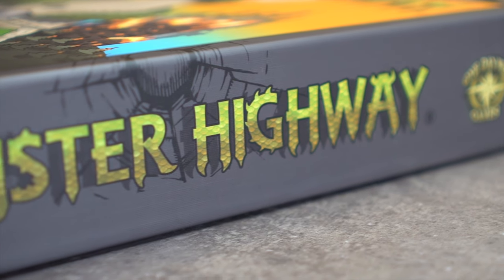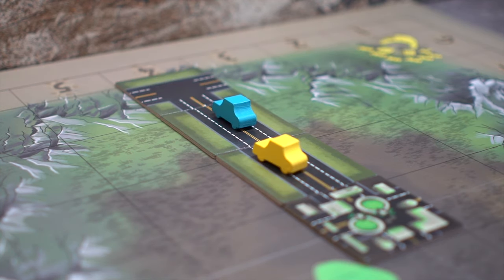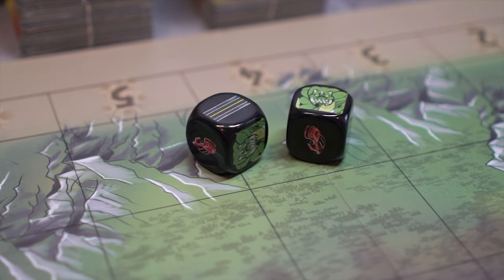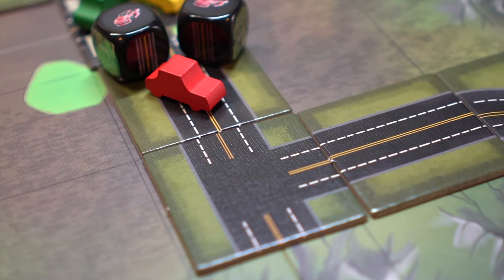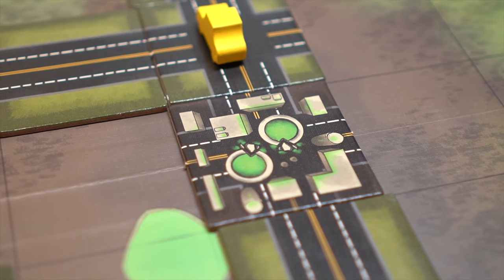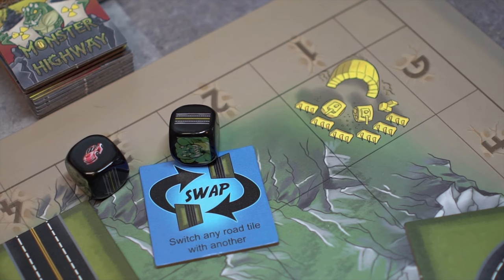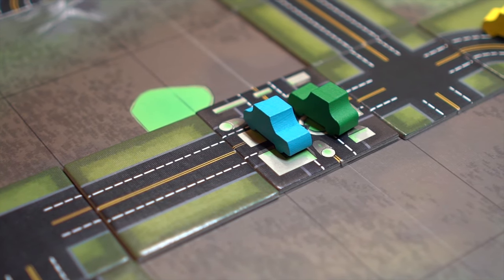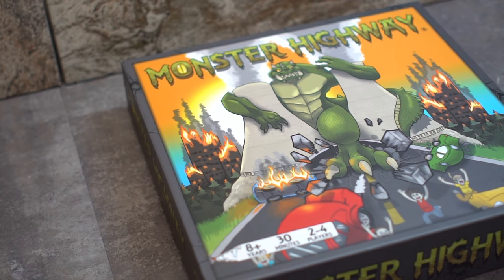Monster Highway | Game Overview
Welcome to Monster Highway, a game by One Day West Games.

In this game, players are trying to get away from a faulty nuclear power plant which catalyzed a reaction within a tiny alligator. The alligator beast is now on their tails (ha!), and the players are racing to get back to their base first.